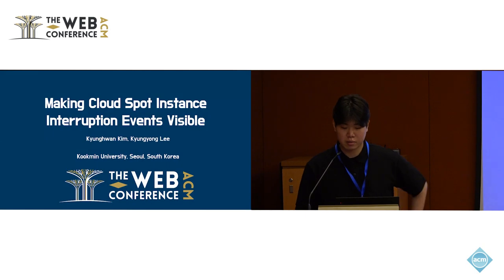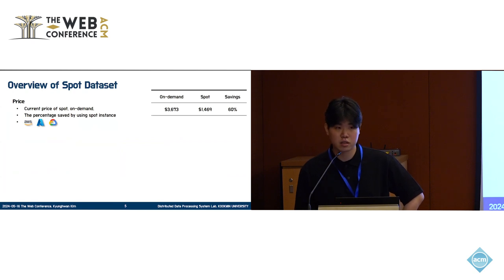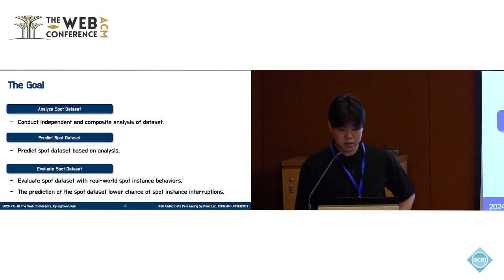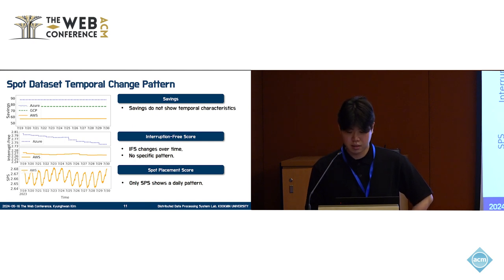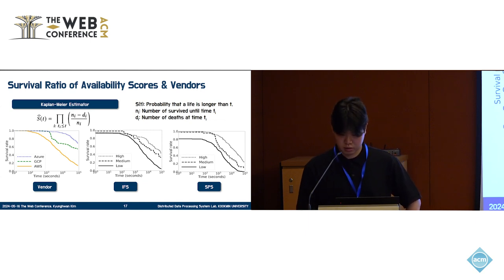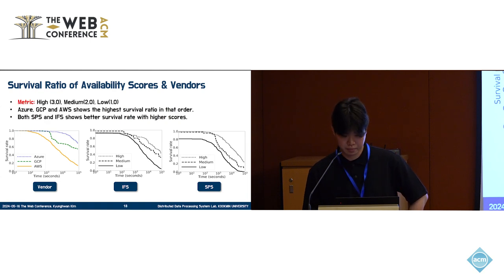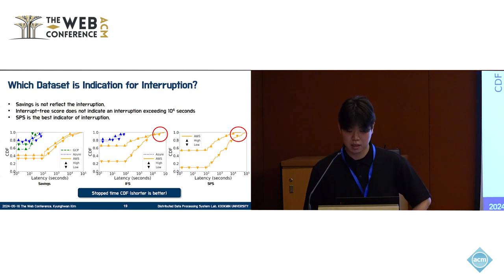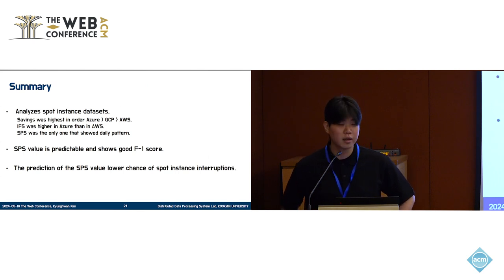Making Cloud Spot Instance Interruption Events Visible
KyungHwan Kim, Department of Computer Science, Kookmin University, Seoul, Republic of Korea